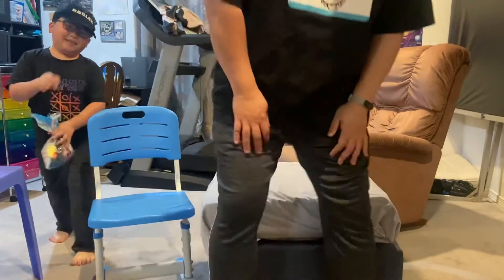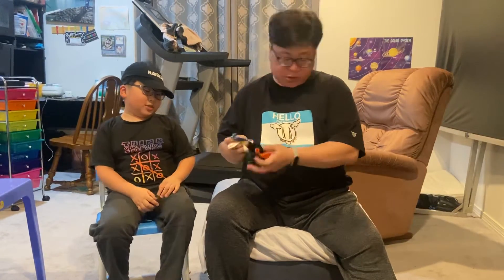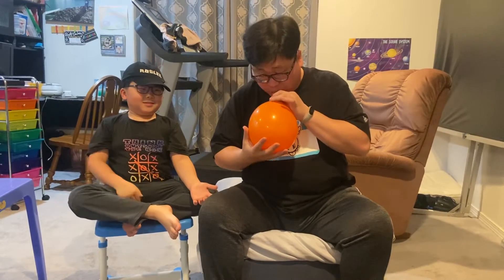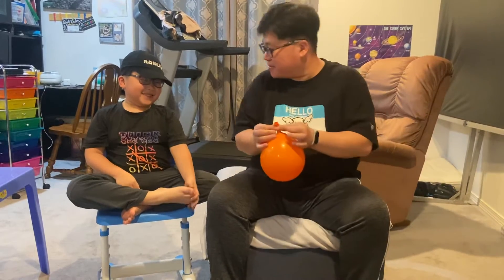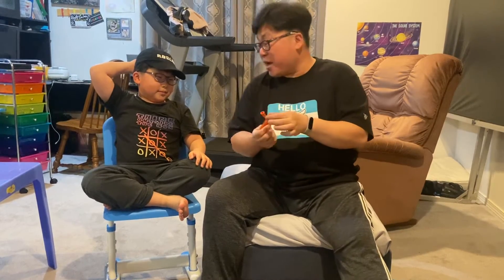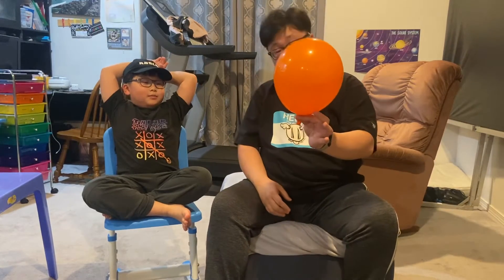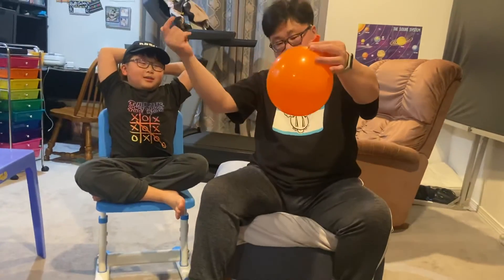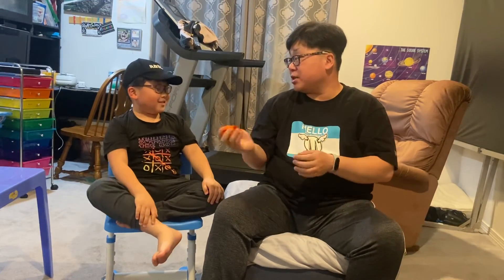Draco magic moment — Balloon Trick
Balloon Trick